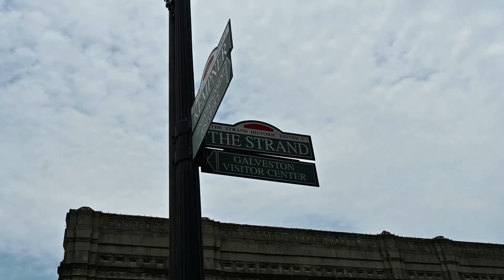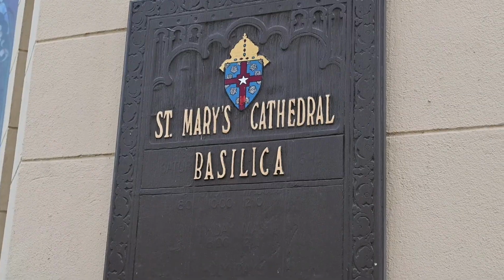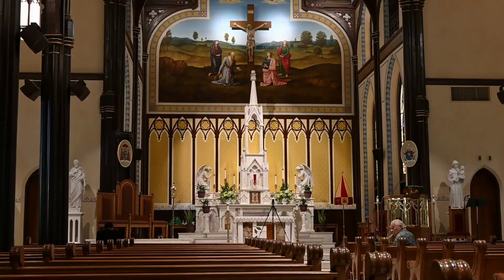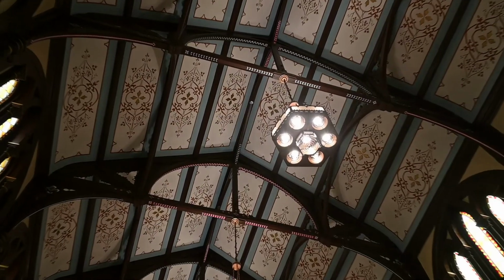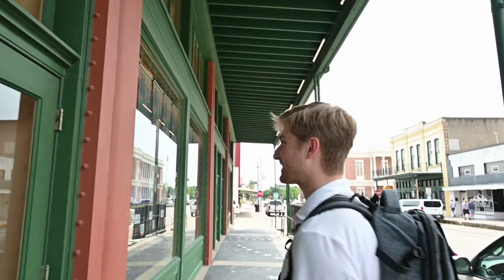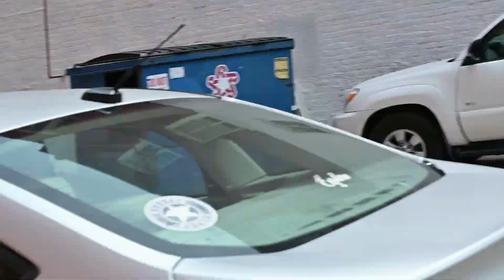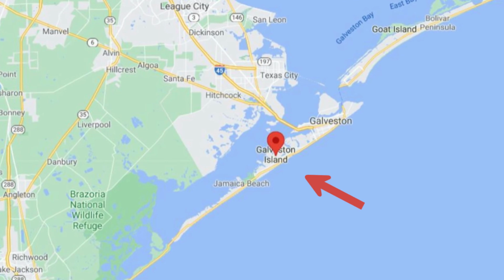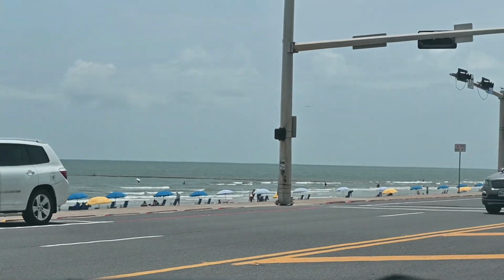Chill day in Galveston | Summer Staycation Vlog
Come with us on this chill vlog to Galveston Island!

This is a nice lovely date day we took to Galveston Island TX. We are only a drive away and wanted to enjoy a mini staycation. We explored the Strand in downtown Galveston, some local shops, the stunning St. Mary's Cathedral Basilica, and of course - THE BEACH!

OUR GEAR:
Camera (Amazon)
Lens (Amazon)
Drone (Amazon)
Go Pro (Amazon)
Vlog Tripod (Amazon)
Microphone (Amazon)
SD Cards (Amazon)
Backpack (Amazon)
Big Tripod (Amazon)
Car Adapter (Amazon)
Roofnest Condor (newer version) (Amazon)
Malone crossbars (Amazon)

Current goal: 1,000 by 2022